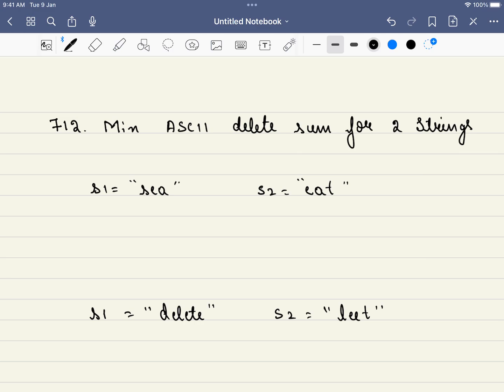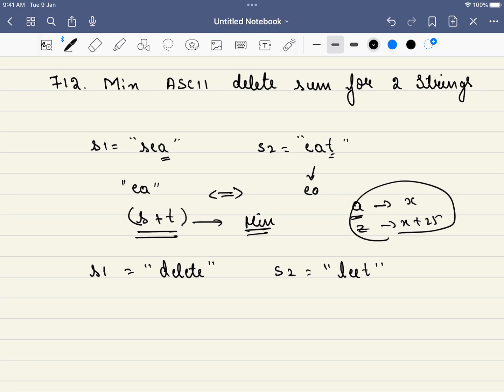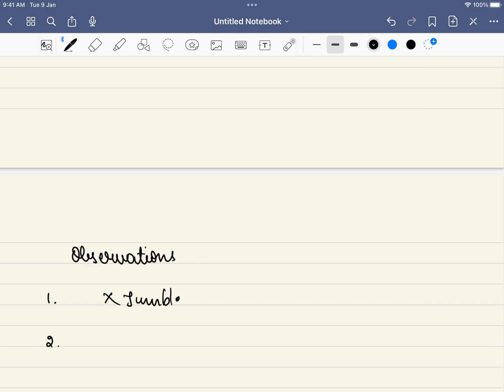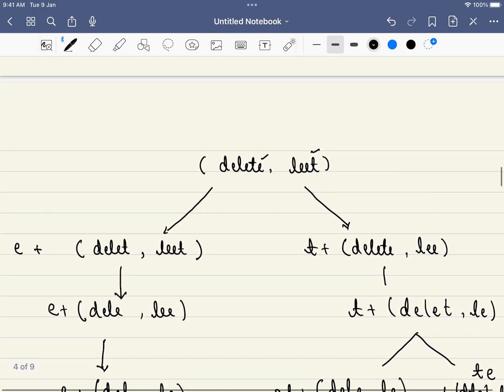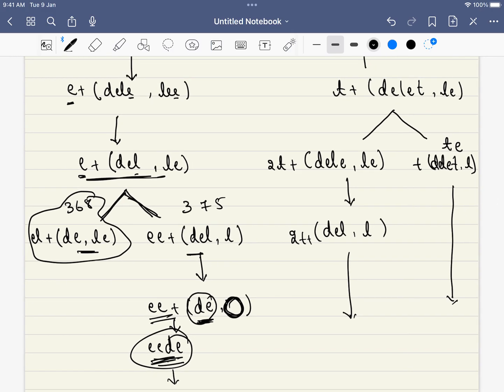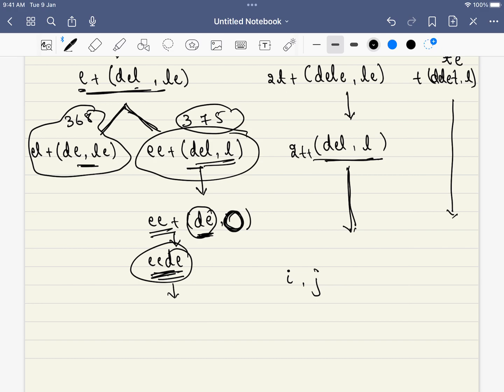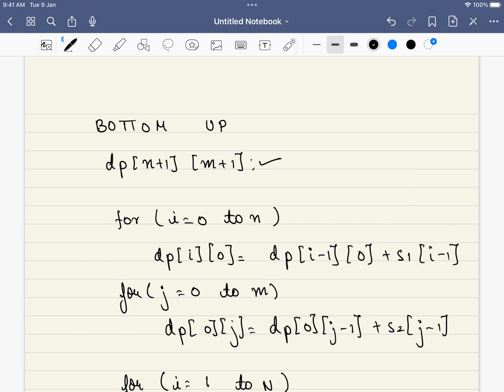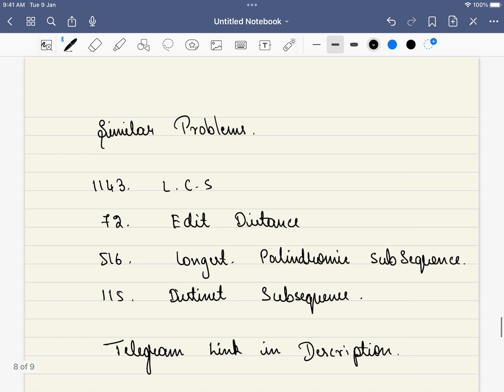Leetcode 712 Minimum ASCII Delete Sum for Two Strings